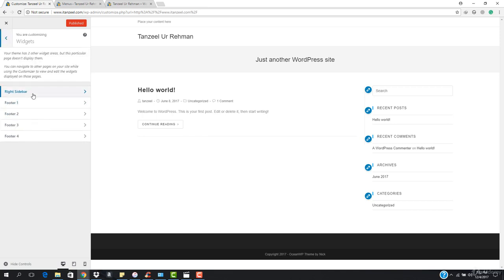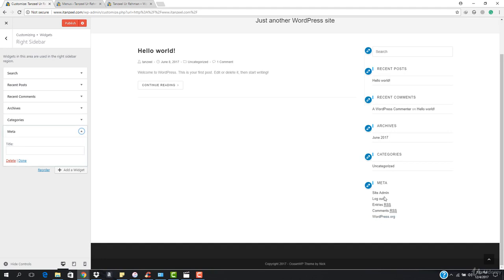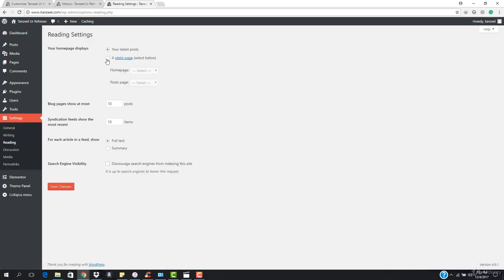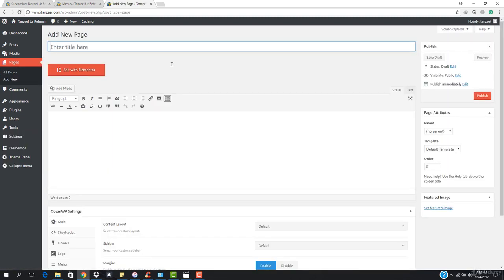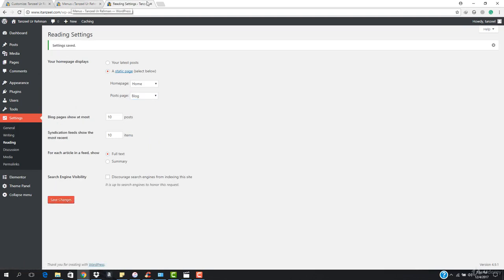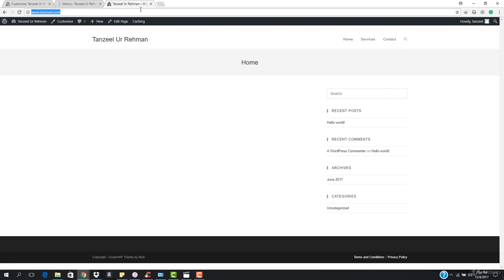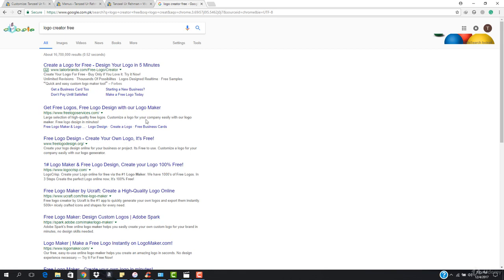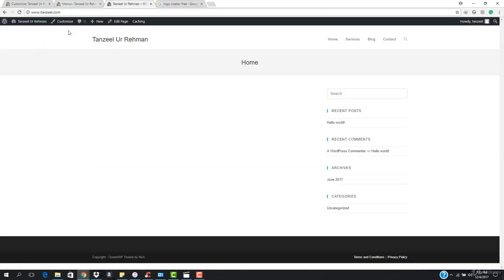4 Creating the Homepage